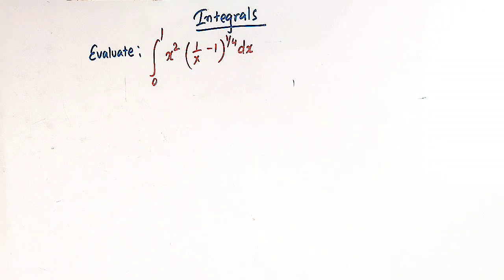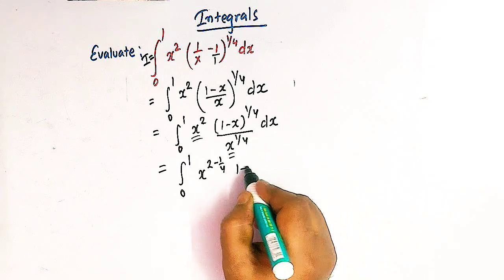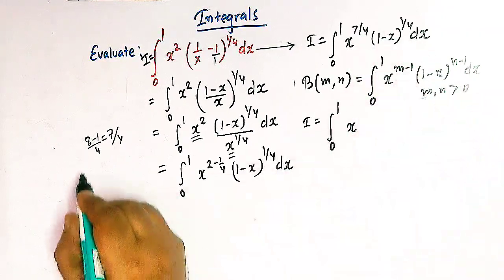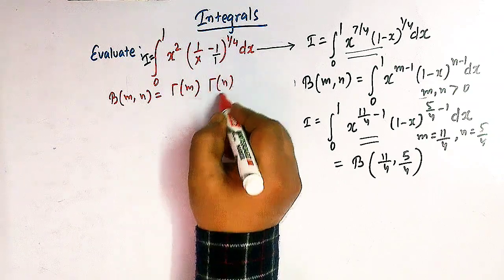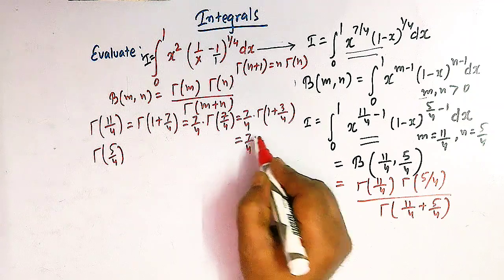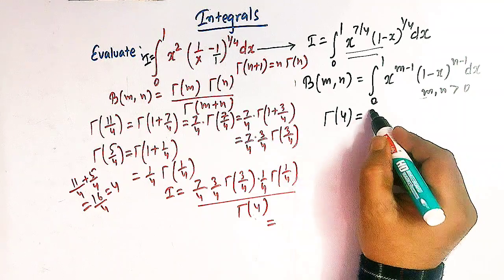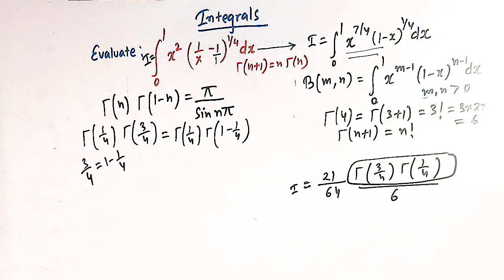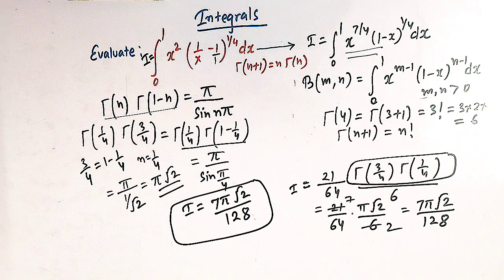|| Application of beta and gamma functions _ Euler's reflection formula ||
How to evaluate integrals using the properties of Beta and gamma functions with Euler's reflection formula.